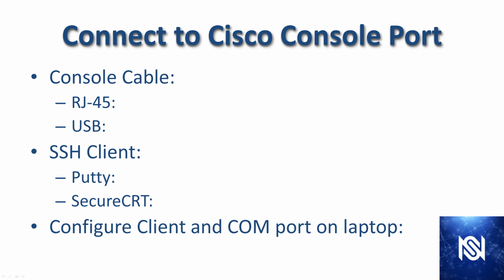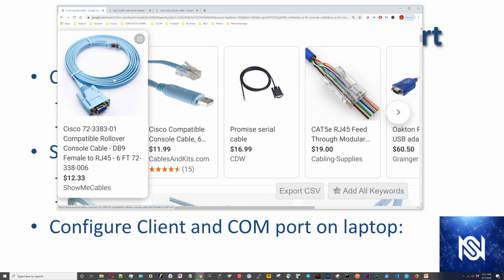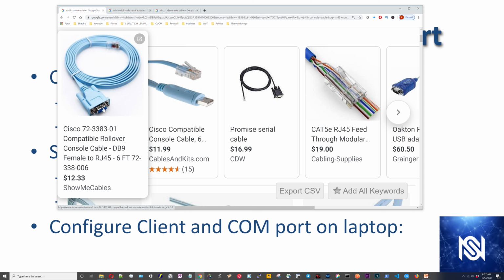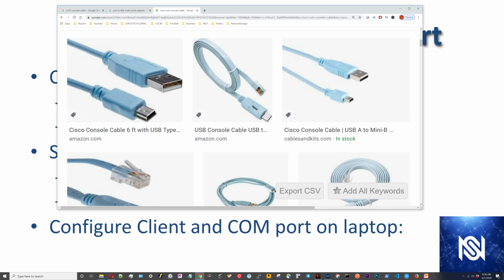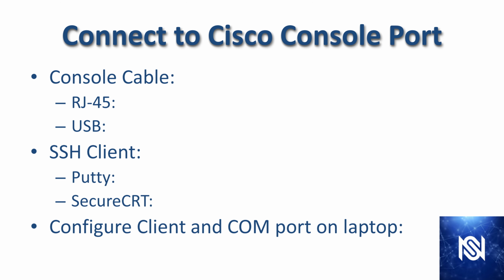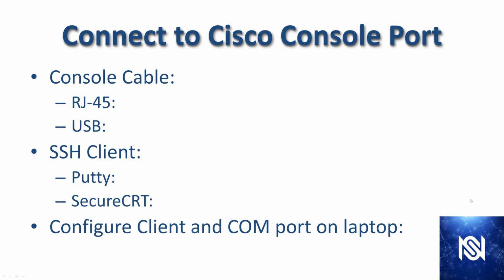Free DCTECH - 010-151 - Connect to a Cisco Console Port - Video 35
This is the Cisco CCT Data Center (DCTECH 010-151) Free Certification Course.

This Video Covers the following:

-Connect Laptop to Cisco Console Port

 It's important to know how to connect laptop to console port.